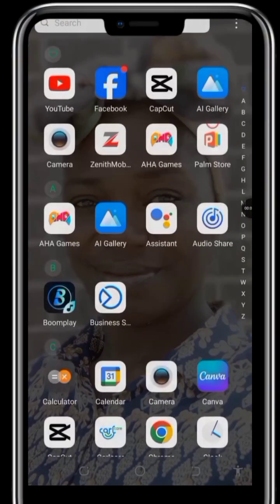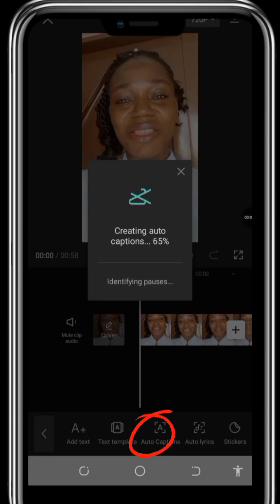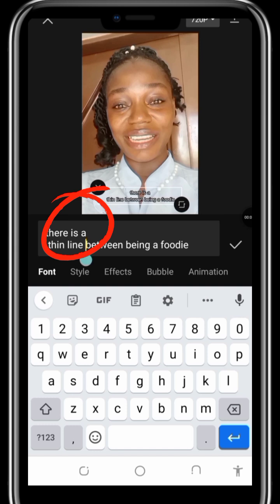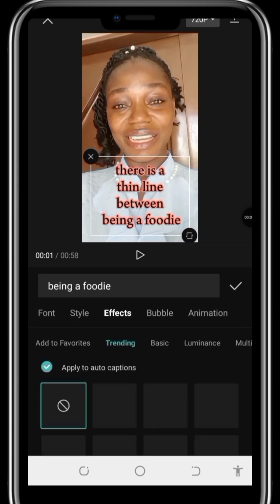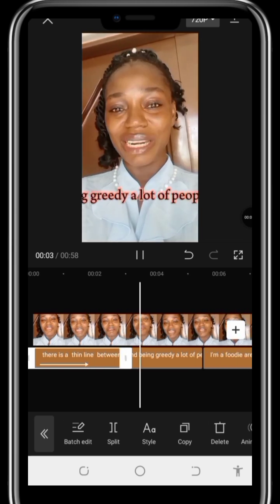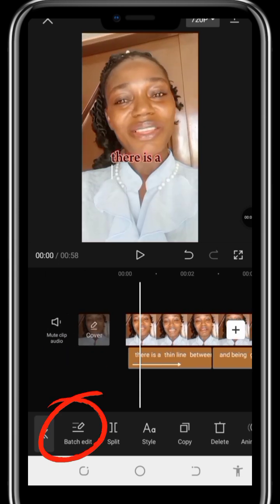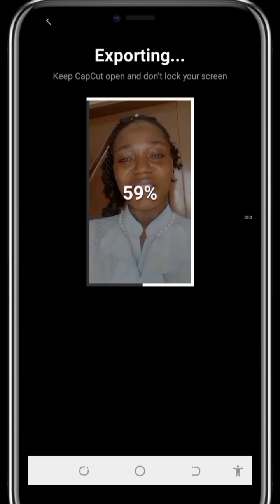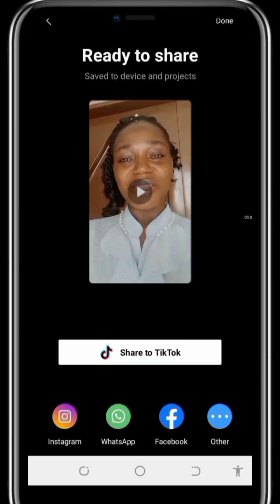HOW TO ENABLE AUTO-CAPTIONS ON YOUR VIDEOS WITH CAPCUT.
How to enable auto captions. How to edit your videos with CAPCUT. how to edit your auto captions. how to format your autocaptions with CAPCUT. Diy editing tutorial on CAPCUT.howto capcut capcutedit autocaptions @umofred1 @UmoFred2